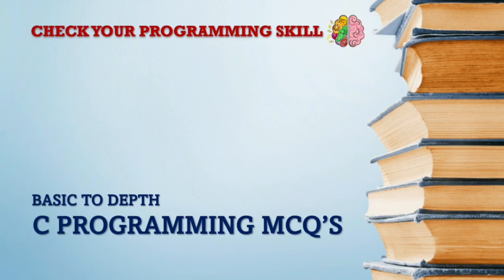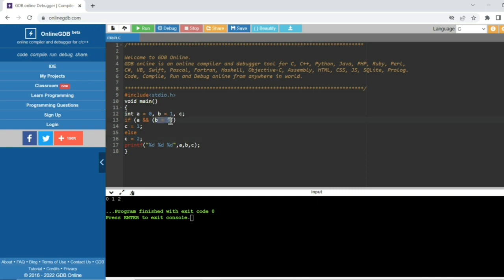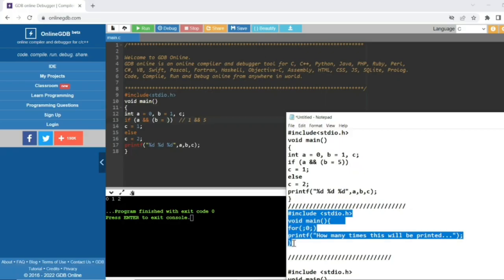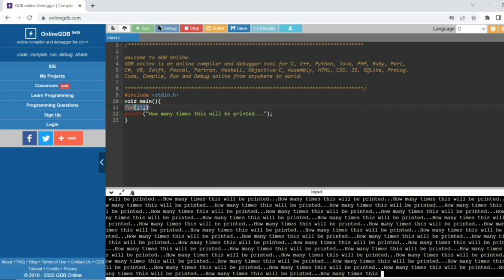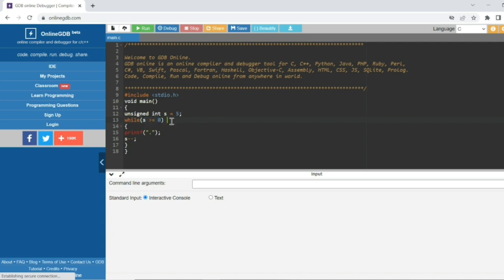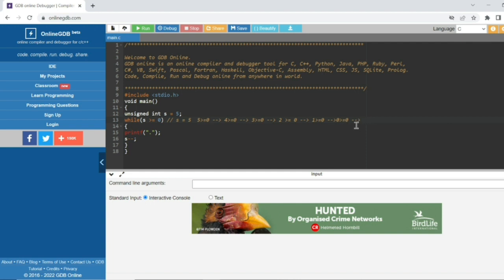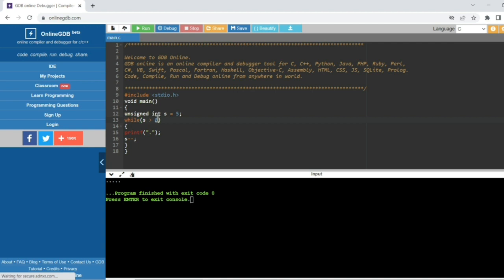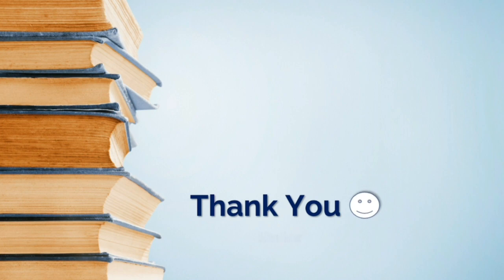14 - Tricky C Programming MCQs for placement test series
Tricky C Programming MCQs for placement test series are explained with the following timestamps:

0:00 – Placements test series on C Programming
0:12 – 1st MCQ on C Programming
2:21 – 2nd MCQ on C Programming
4:06 – 3rd MCQ on C Programming

Following points are covered in this video:
0. Placements test series on C Programming
1. C Programming MCQs For placements test and Interview questions
2. MCQ on C Programming
3. Tricky C Programming MCQs for placement test series